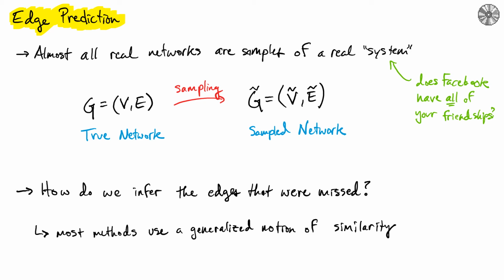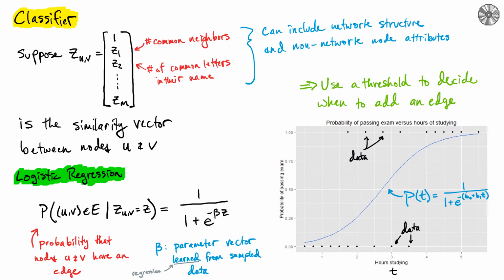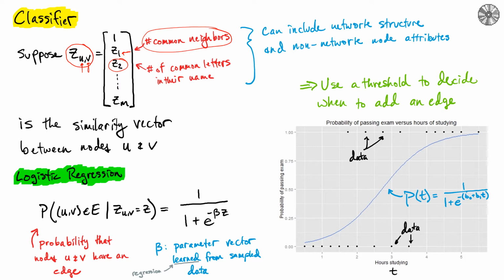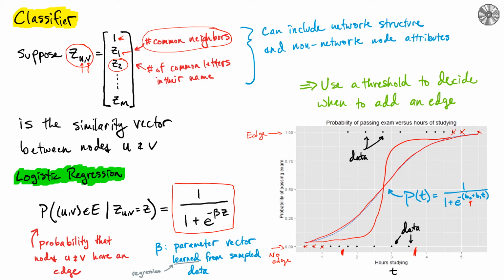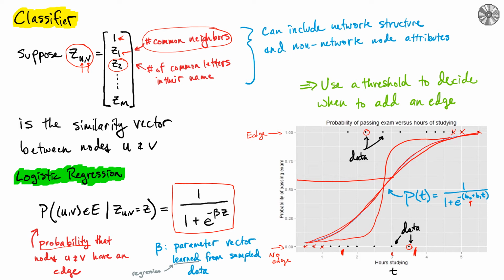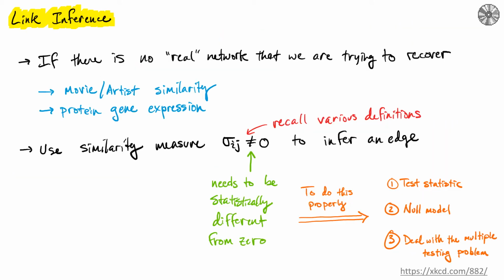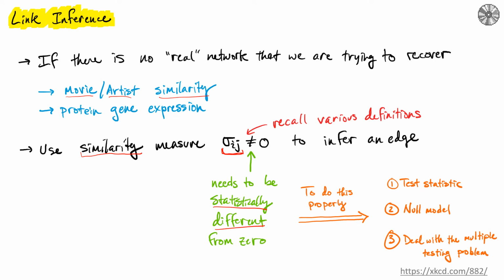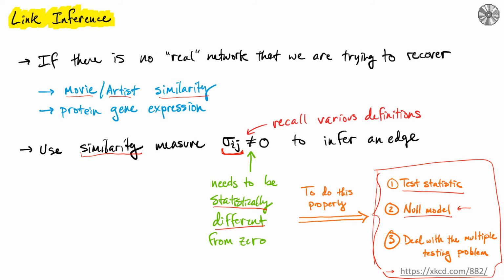Class 19: Link Prediction